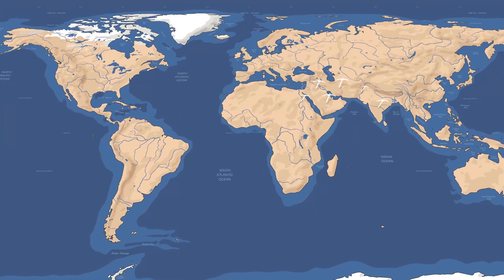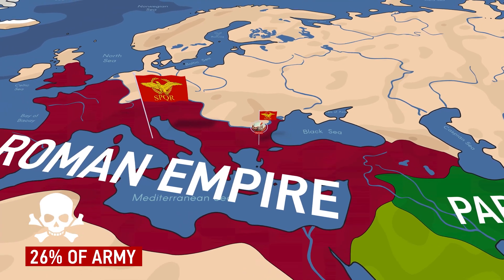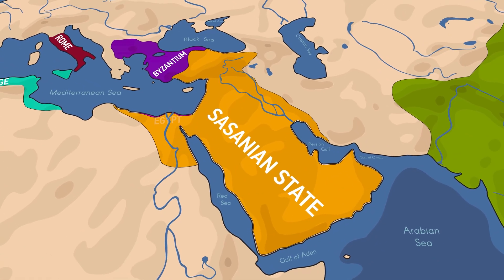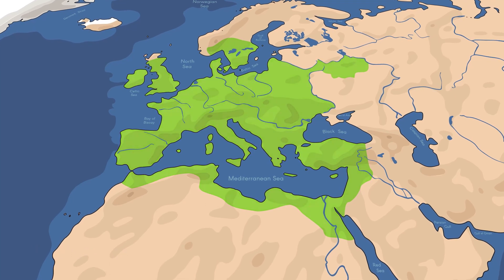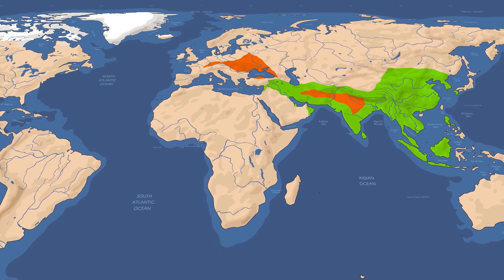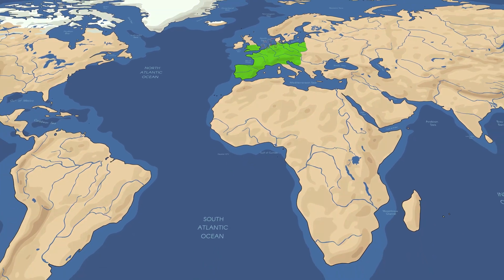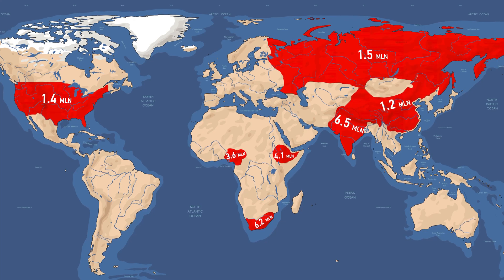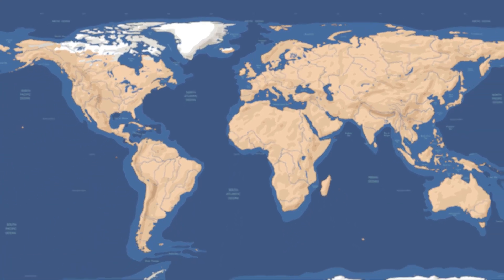History on Map. Brief History of Pandemics | 4k video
Hi. Today we will tell you the history of pandemics.

The development of new forms of farming - agriculture, and cattle-breeding - at the beginning of the Neolithic allowed increasing the volume of available products. This led to a numerical increase in the populations of Mesopotamia, Anterior Asia, Egypt, the Indian Peninsula, and China.

At the same time, the increase in population density and daily contact with domesticated animals led to attacks by new species of viruses and bacteria on the human body. They have also led to a rapid spread of new diseases in densely populated regions.

It was in these territories that the first epidemics of diseases erupted, echoes of which we find when reading ancient religious texts.